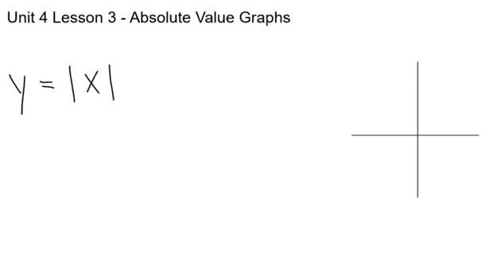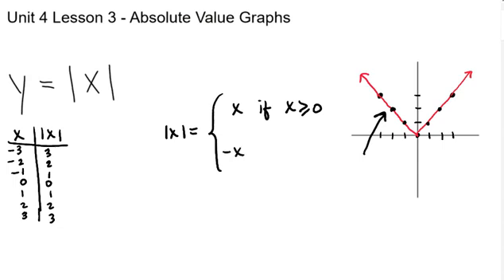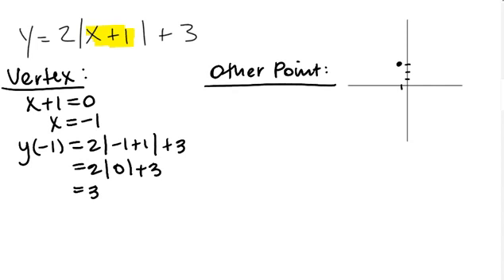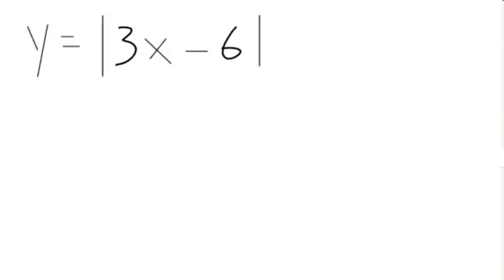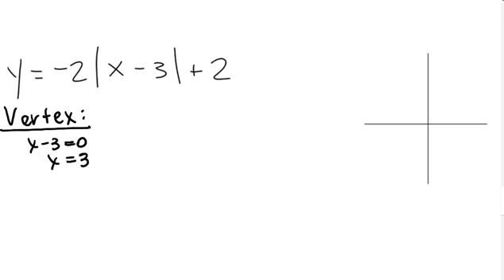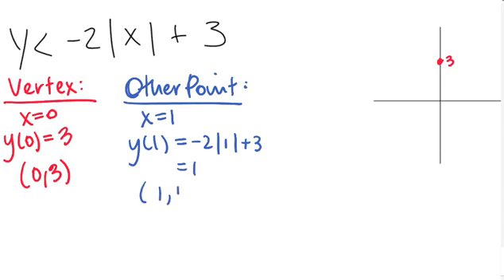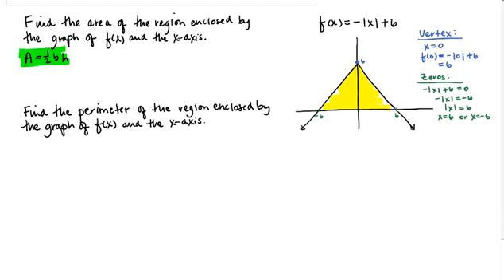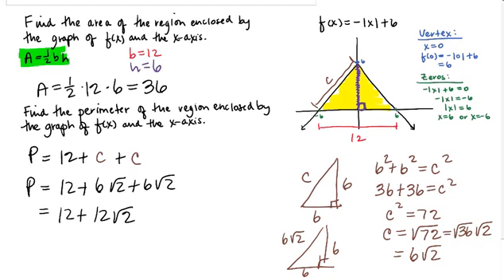Absolute Value Graphs